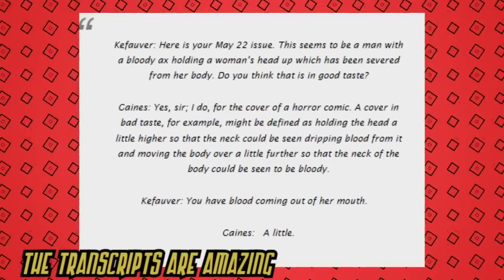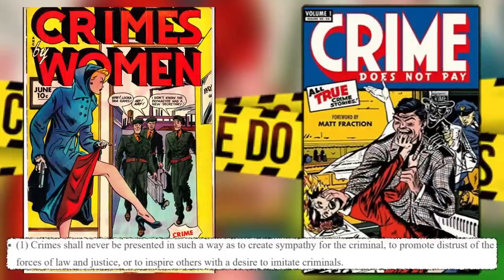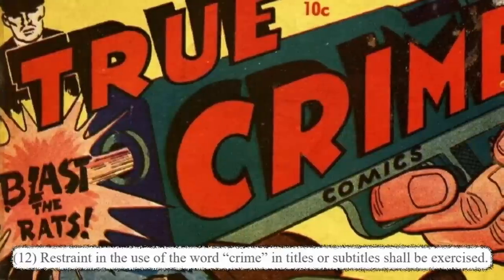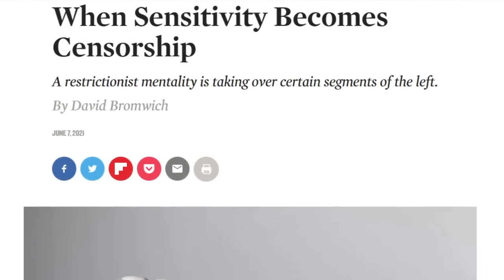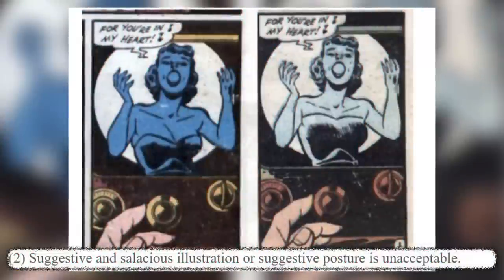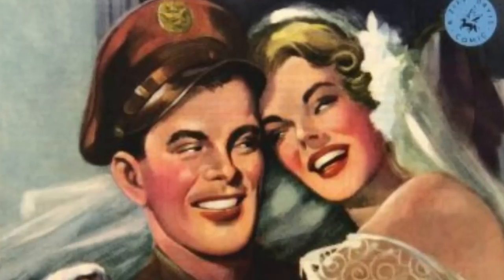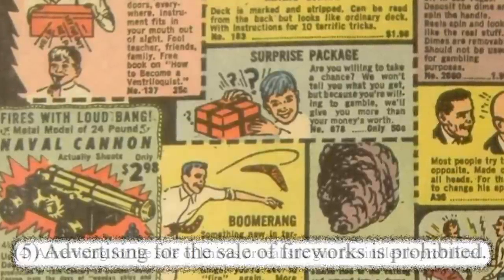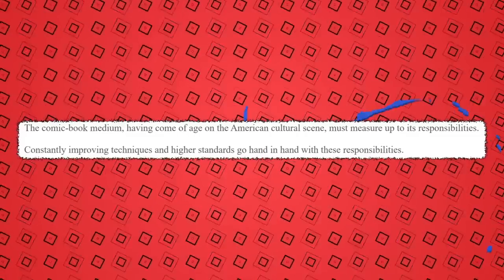Comic Book Censorship - Was The Comics' Code That Bad?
Comic Books have quite the interesting history when it comes to censorship. Following a moral panic in the post war years, there were concerns that these magazines were corrupting the youth. That reading horror, crime, romance, even superhero comics was leading to moral degeneracy and juvenile delinquency. Books were written, politicians mobilized there were even Senate hearings on the subject. The result the Comics Code an agreed upon form of self censorship adopted by the entire industry.  What was in the code? Is any of it still in play? Does it seem to be? Did it have merit? We revisit the code so that you can decide for yourself here on Casually Comics!

0:00 Intro
3:18 General Standards A
7:12 General Standards B
9:31 General Standards C
14:46 Advertising Standards
16:47 Wrap Up

Sasha Wood
88 Wyndham St N
Guelph, On, Canada
N1H 6J9